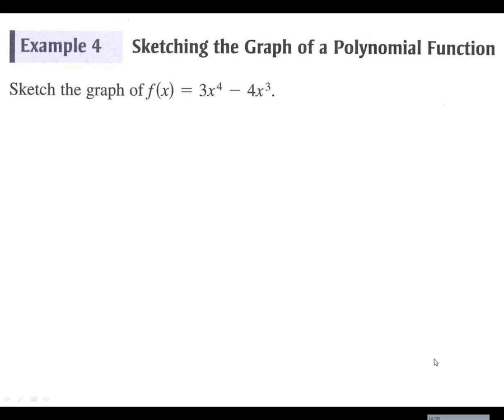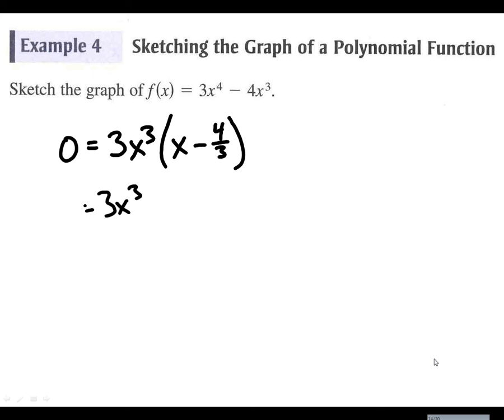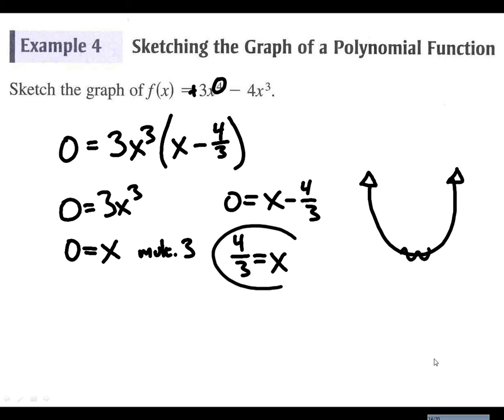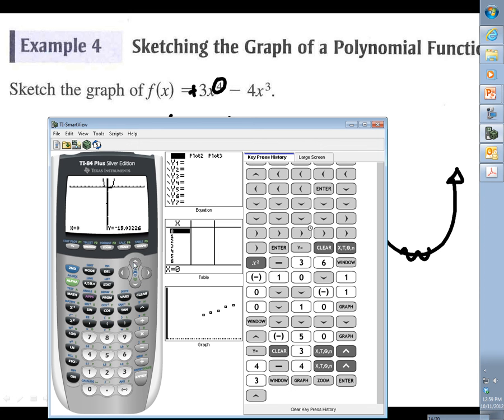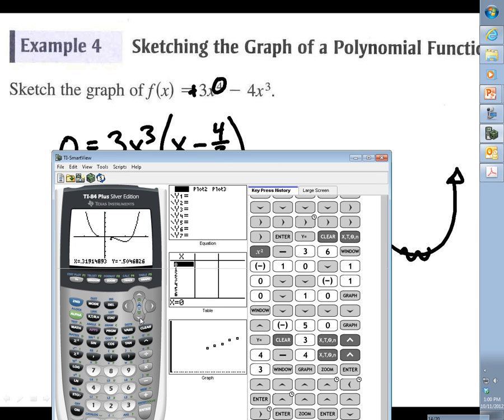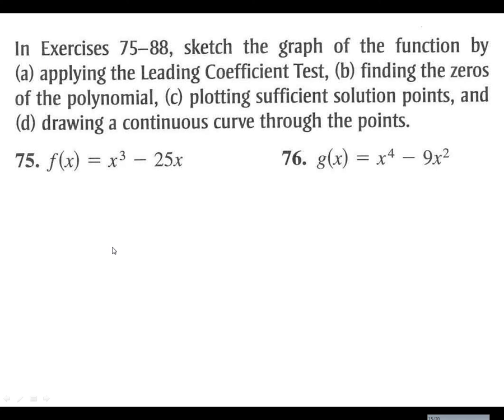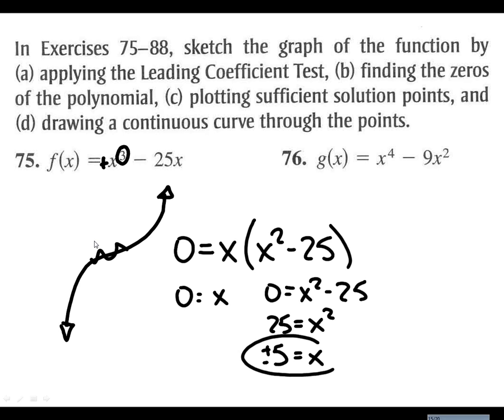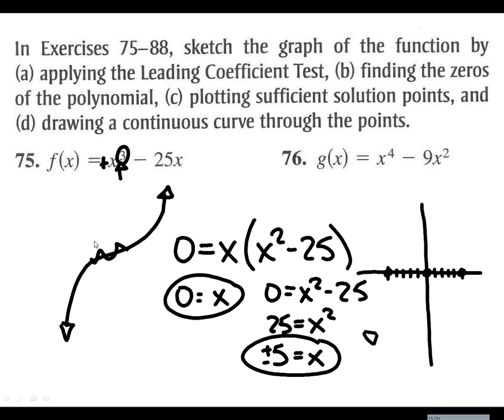Precalc 2 2 4